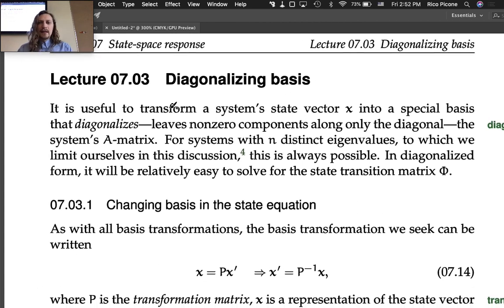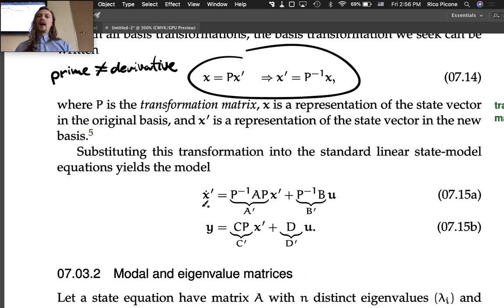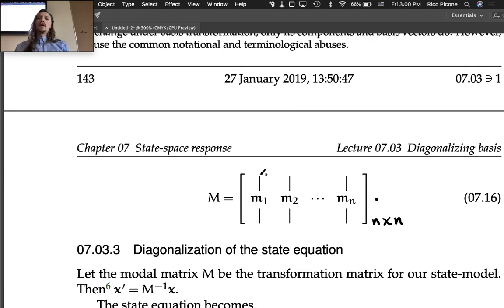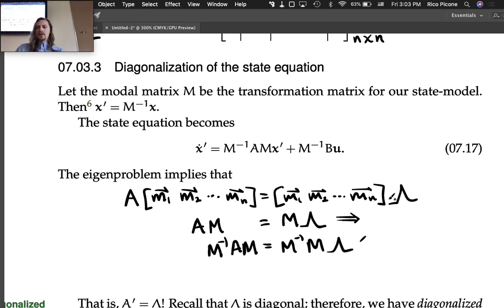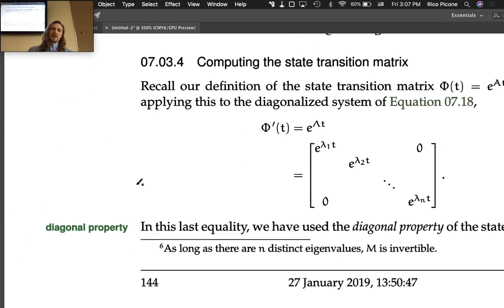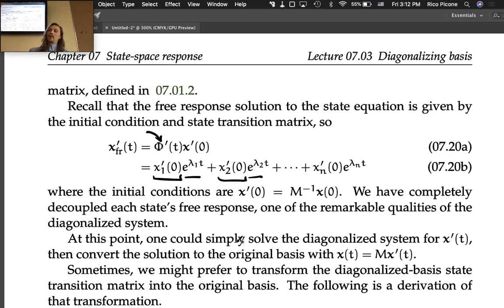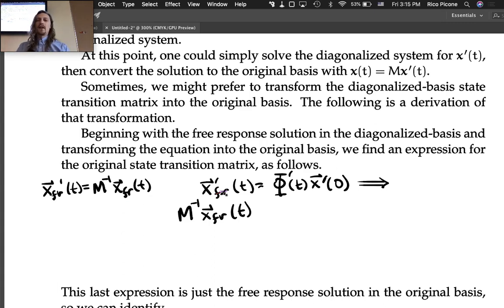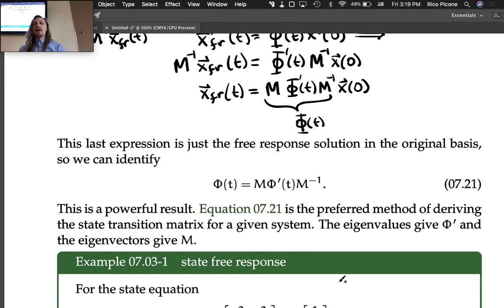07.03 Diagonalizing basis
Wherein we learn how to diagonalize the state-space model via a basis transformation and discover an easier way to find the state transition matrix. This lecture was recorded at Saint Martin's University in the Spring 2019 term as part of the course System Dynamics & Control ME 370 (see the course It is the property of the instructor Dr. Rico Picone.